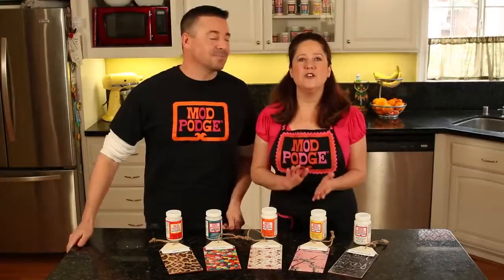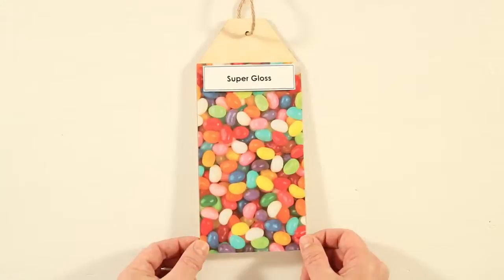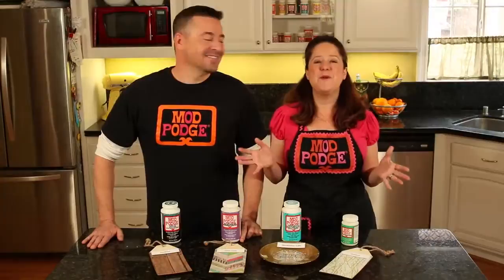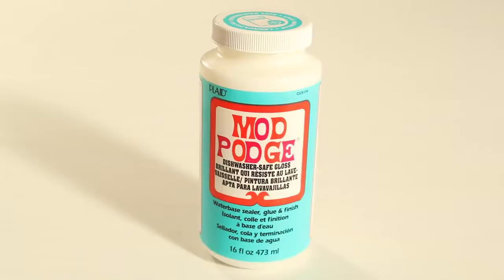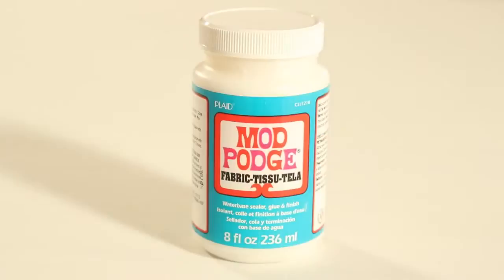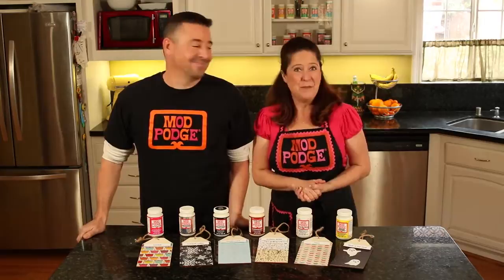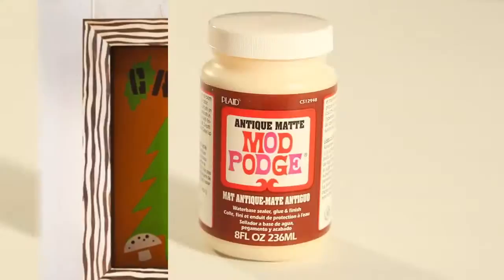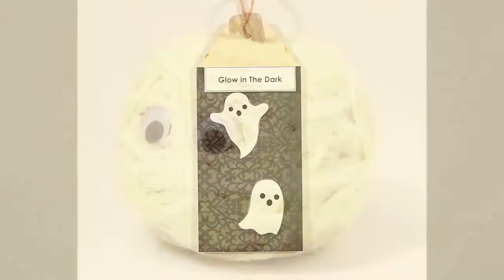Easy Guide to all 17 Mod Podge Formulas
Did you know that there are now 17 different types of Mod Podge, all specially formulated to assist in various kinds of crafts?

Learn about:

1. Everyday Formulas: Gloss, Super Gloss, Satin, Matte, and Ultra Matte Chalk
2. Specialist Formulas: Furniture, Hard Coat, Dishwasher-Safe, and Outdoor
3. Specialty Surfaces: Fabric and Paper
4. Top-Coats: Sparkle, Extreme Glitter, Chalkboard, Antique Matte, Pearl, and Glow-in-the-Dark